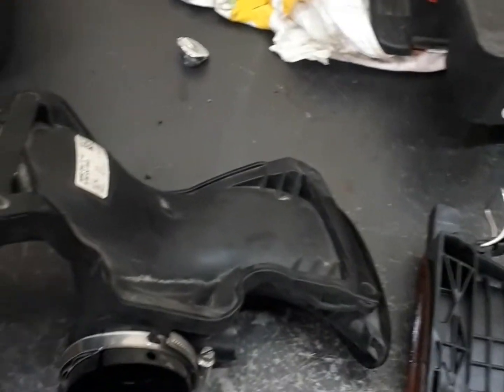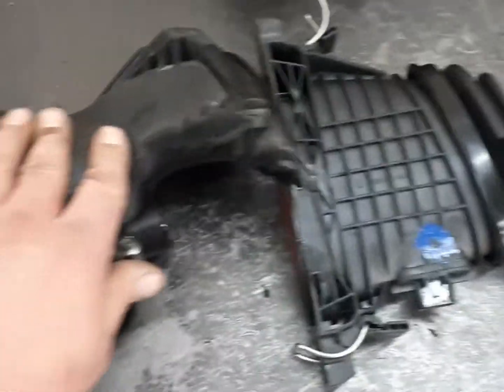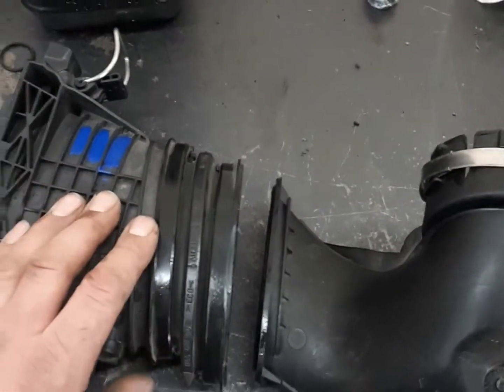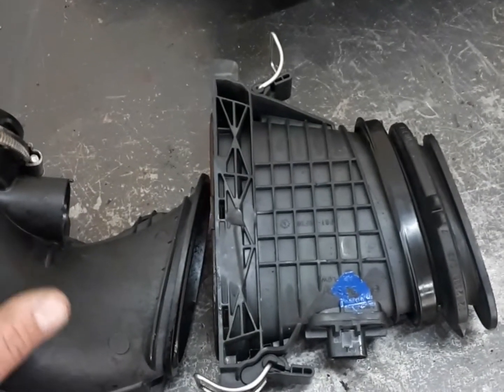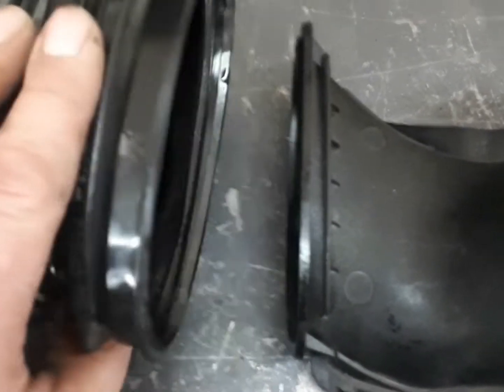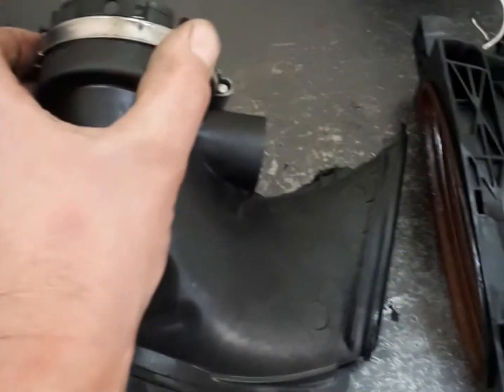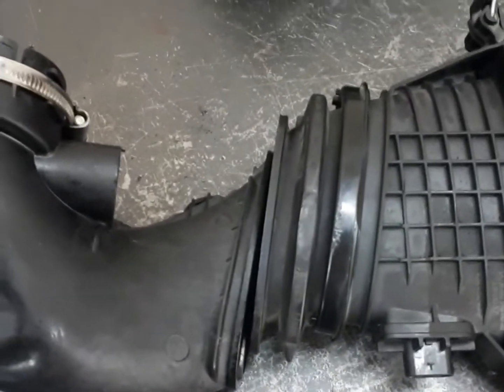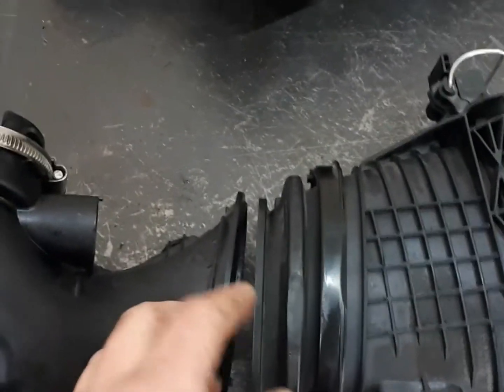ML350 Diesel Mass Air Flow Sensor Set Repair Hack.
Mass Air Flow. 2 failed parts made to 1 good part.